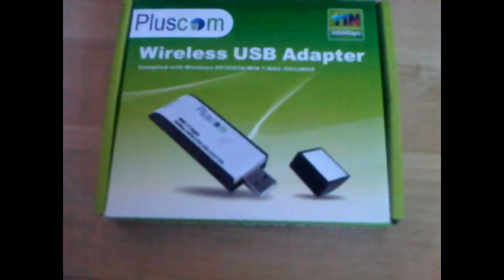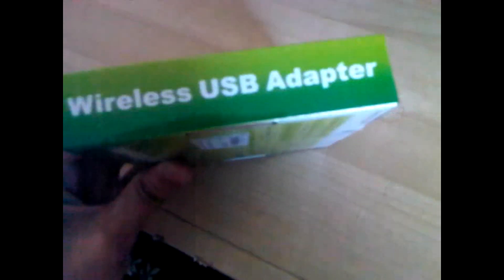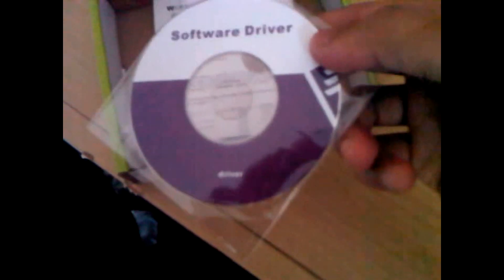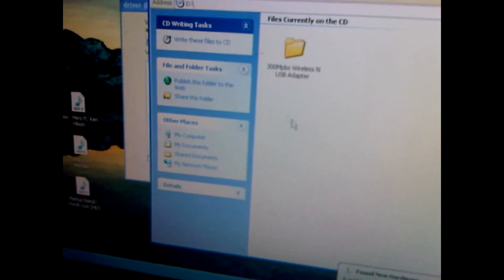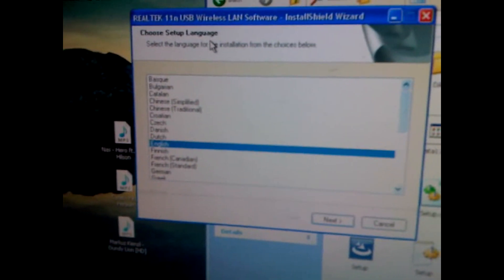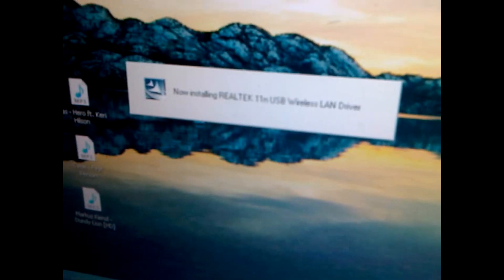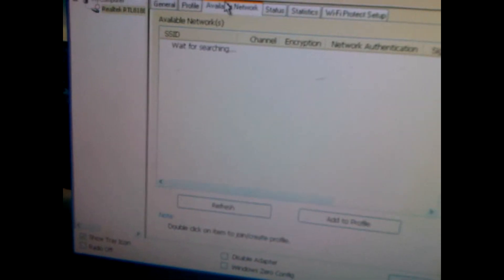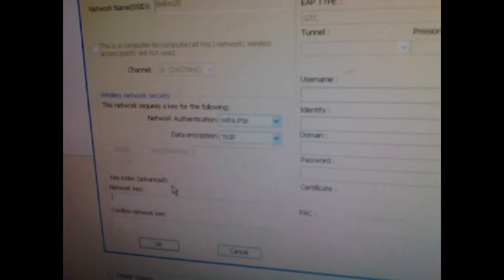Pluscom Wireless 300Mbps USB WiFi Adapter Unboxing, Installation & Review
Unboxing, Installation & Review of the Pluscom Wireless USB 300Mbps WiFi N Network LAN Adapter Dongle. Check out how good it is.

tech specs Introduction:

The WU-11N Wireless N USB Adapter complies with IEEE 802.11n, IEEE 802.11g, and IEEE 802.11b standards. Wireless transmission rates can reach up to 300Mbps. The adapter employs MIMO technology and has internal Intelligent Antennas providing even better wireless performance, transmission rates, stability and coverage. It also works well with other 11g and 11n protocol wireless products.

 Features:
    300M Wireless transmission rate
    MIMO technology with stronger signal penetration strength, wider
      wireless coverage, providing better performance and stability
    Compatible with 11g and 11b equipment
    Adopts MIMO technology for wireless rates of up to 300Mbps
    Quick Secure Setup, complies with WPS for worry free wireless security
    Supports 64/128-bit WEP, complies with 128 bit WPA standard(TKIP/AES),
      supports MIC, IV Expansion, Shared Key Authentication, IEEE 802.1X
    Supports 300/150/54/48/36/24/18/12/9/6/11/5.5/2/1Mbps wireless LAN data transfer rates
    Simple Configuration and monitoring
    Supports Windows 2000/XP/Vista/Win7 OS
    Dimensions: 10x2.6x1.3cm
    Color: White
 Software & Hardware Specification:
    Standards: IEEE 802.11n(draft 2.0), IEEE 802.11g, IEEE 802.11b, CSMA/CA with ACK
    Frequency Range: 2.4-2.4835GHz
    Wireless Transmit Power: 20dBm(MAX)
    Modulation Type: OFDM/CCK/16-QAM/64-QAM
    Security: 64/128 bit WEP, WPA/WPA2, WPA-PSK/WPA2-PSK (TKIP/AES)
    Support Operating System: Windows 2000/XP/Vista/Win7
    Interface: USB 2.0 Hi-Speed
    Antenna Type: Internal Omni-directional Antennas
    Certifications: CE, FCC
    Operating temperature: 0°C~40°C (32?~104?)
    Storage temperature: -40°C~70°C (-40?~158?)
    Relative humidity: 10% ~ 90%, non condensation
    Storage Humidity: 5%~95% non-condensing